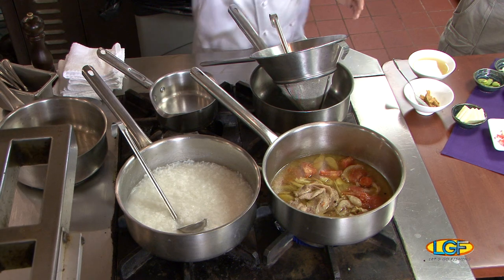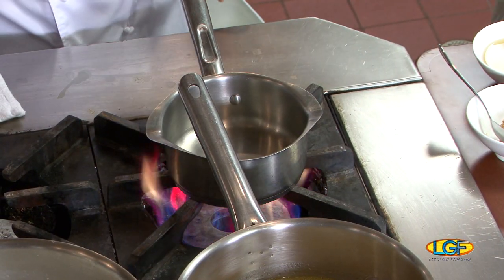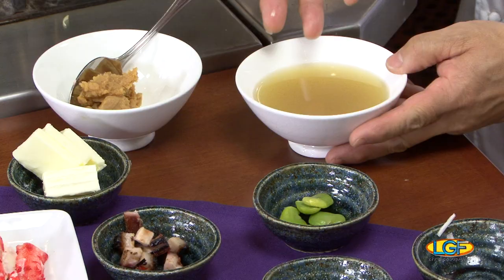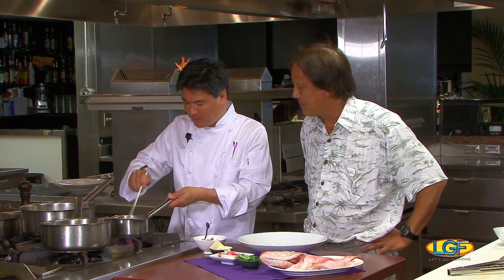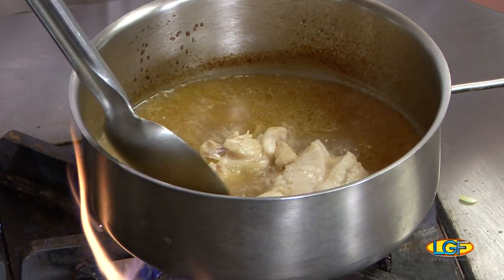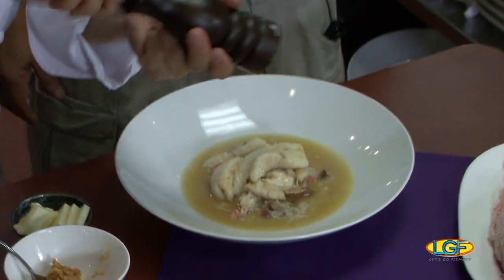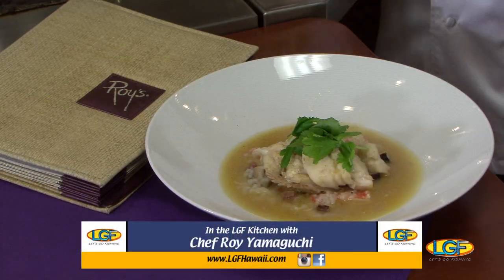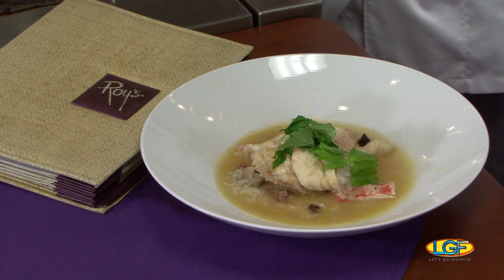Miso Braised Hawaii Scorpionfish!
FEATURED SEAFOOD:  Hawaii Scorpionfish (Hogo)

FEATURED CHEF:  Roy Yamaguchi

James Beard Award Winning Chef, Roy Yamaguchi, strains his Miso Broth from its ingredients of Pork, Tomatoes, Lemon Grass, and Ginger.

Into this simmering broth he places his Hogo fillet and fish collar.

While the fish poaches, Chef Roy attends to assembling his Chinese Jook (Congee).  Ginger, Oyster Mushrooms, Lup Cheong (Chinese Sausage), and Char Siu (Chinese BBQ Pork) are combined and simmered in a clam and pork stock.  To this chef adds his Jook rice and pieces of King Crab.

Using a pasta dish, chef ladles in his Jook and then places over it his poached pieces of Hogo.  Finally he laces his creation with a bit of the fish broth combined with Miso.  Unbelievable fare!

INVITE US!